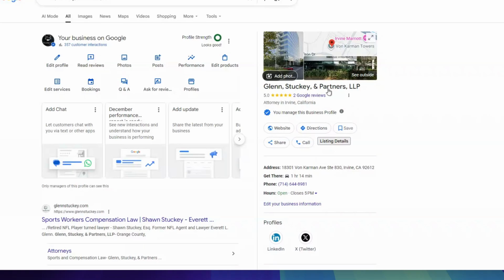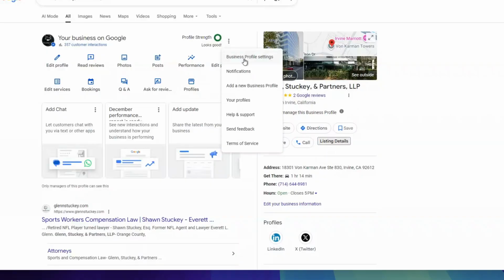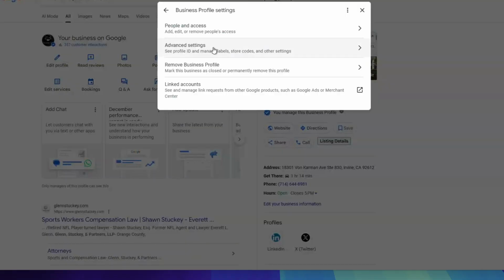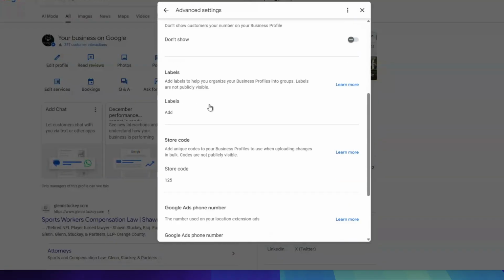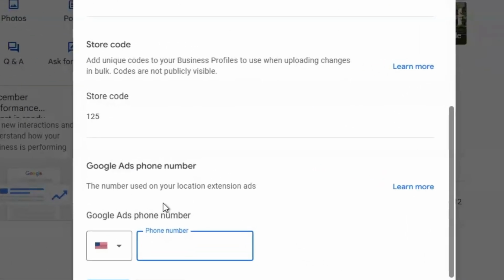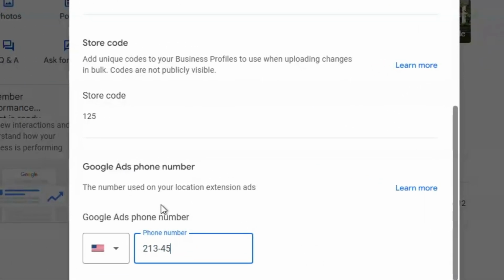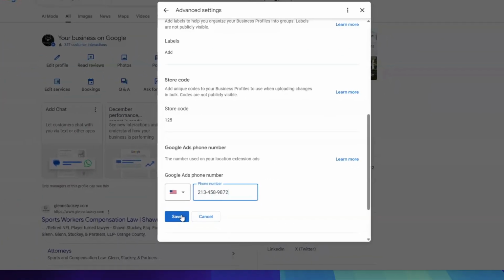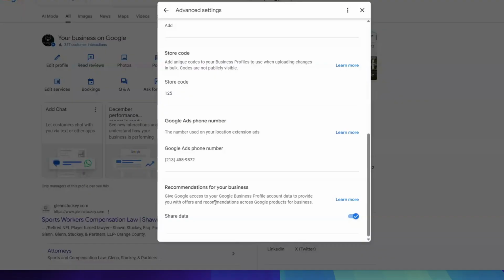How to Add a Google Ads Phone Number to Your Google Business Profile (Step-by-Step)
Want to track calls from your Google Ads separately from your Google Business Profile? In this quick tutorial, I'll show you exactly how to add a Google Ads phone number to your GBP so your ads display a different number than what shows on Google Maps.
This is perfect if you're using call tracking software or want to measure your ad performance more accurately.
What you'll learn:
→ Why you might want a separate Google Ads phone number
→ The restrictions you need to know (no premium rate numbers)
→ How to use one number across multiple locations
→ Step-by-step walkthrough in under 2 minutes
Steps covered:

Click the three dots on your Google Business Profile
Go to Business Profile Settings
Click Advanced Settings
Find "Google Ads phone number"
Click the pencil icon and add your number
Save